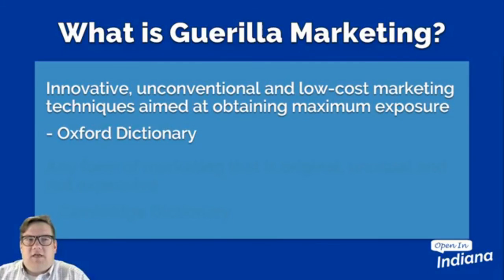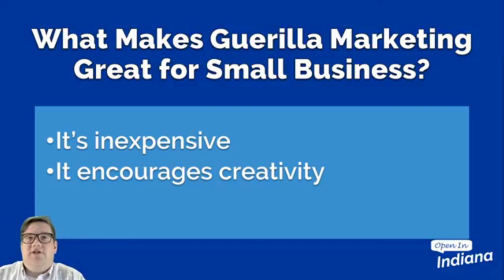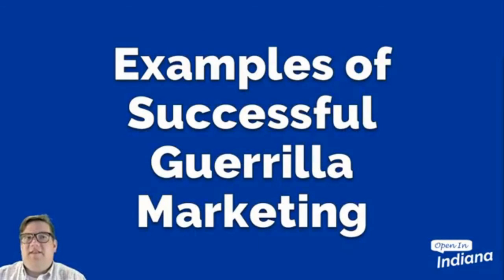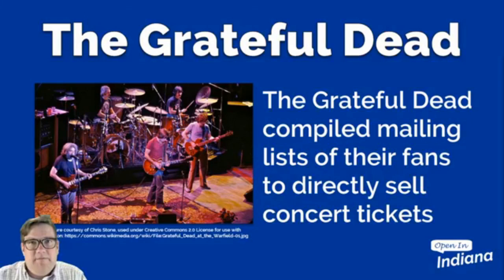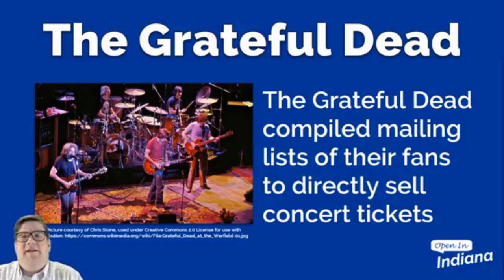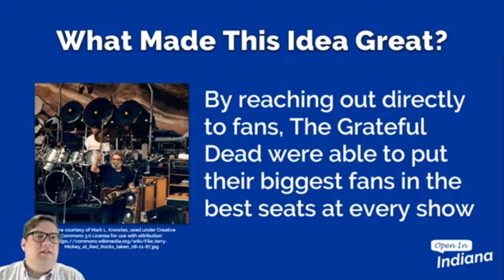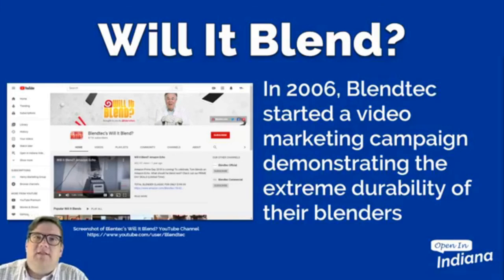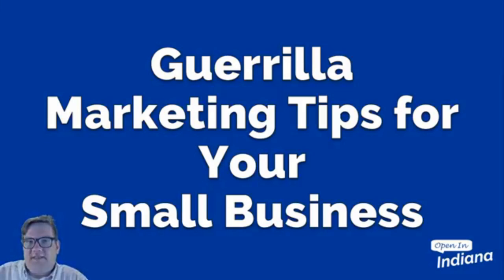5 Guerrilla Marketing Tips for Every Small Business Owner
In this recorded webinar, Ryan Henry of Open In Indiana, talks about guerrilla marketing, some successful examples, and tips to create your own guerrilla marketing campaigns for your small business.